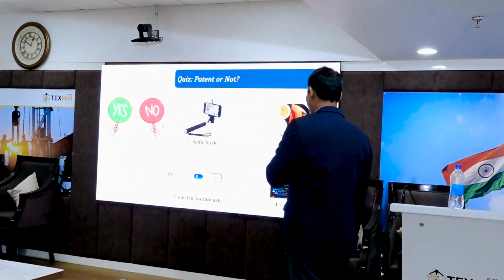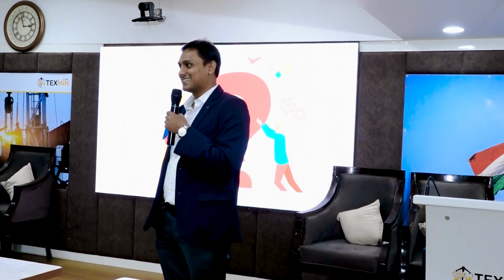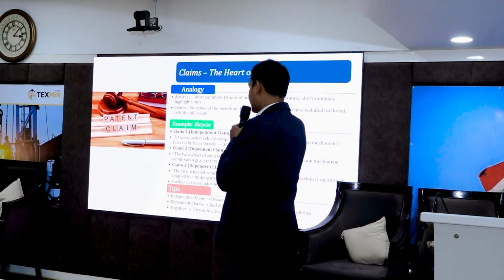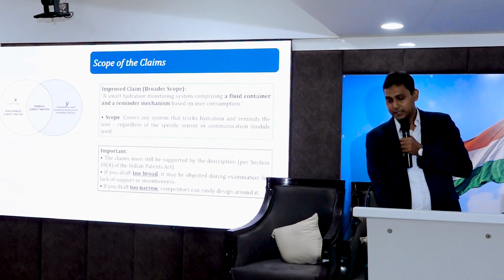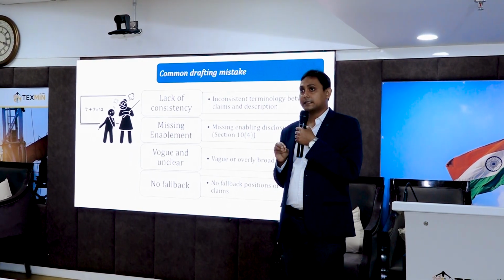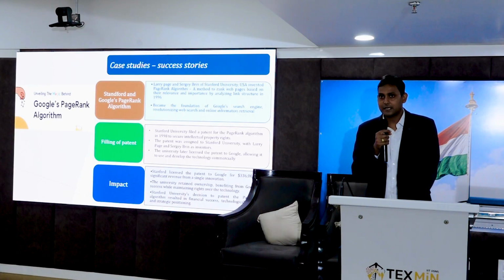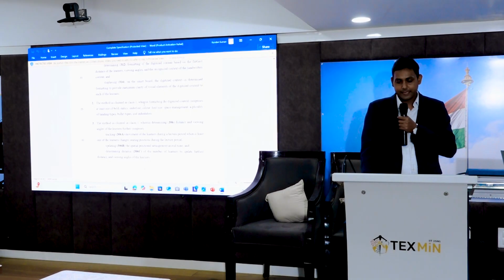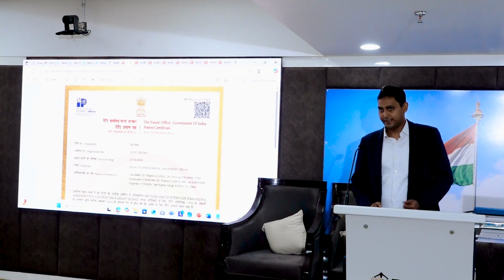Patent Drafting Workshop part 3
In this interactive session, we will explain the basics of patents in simple, practical terms and guide you step-by-step through the drafting process. Learn from experienced patent professionals, discover what makes a strong patent application, and gain the confidence to protect your innovation.